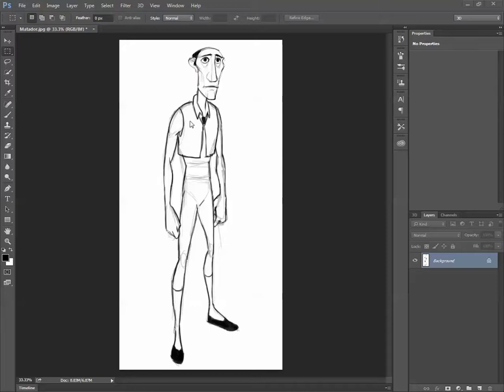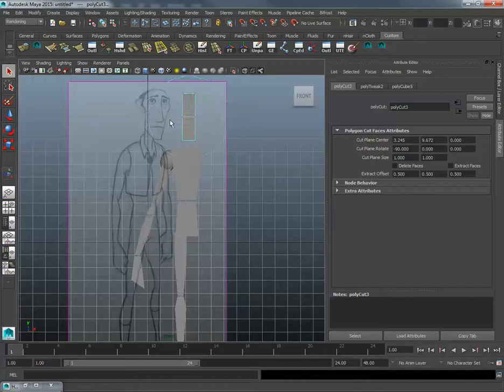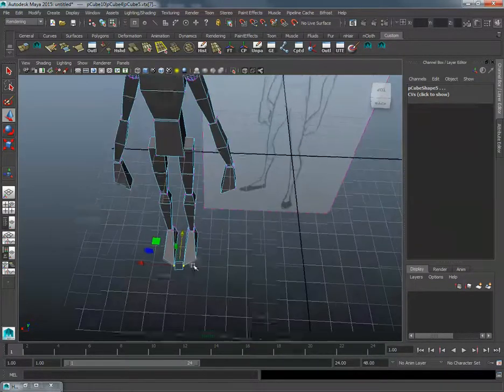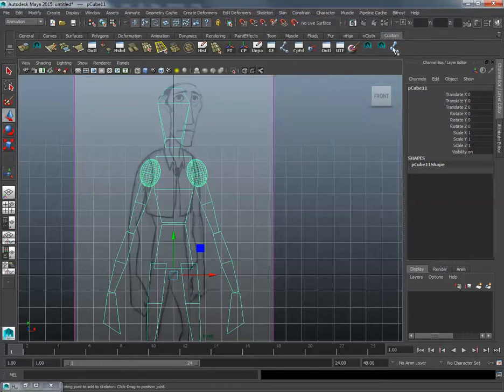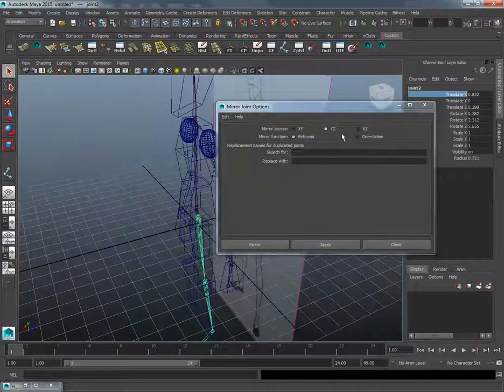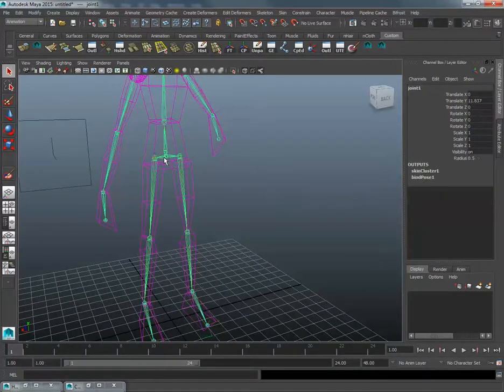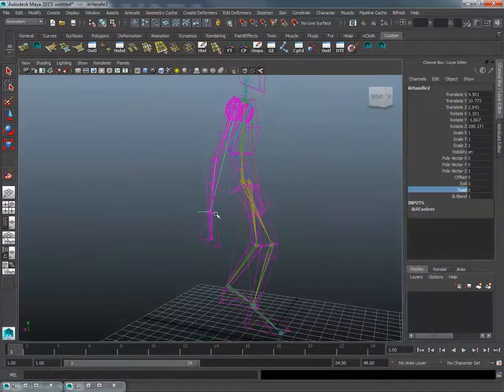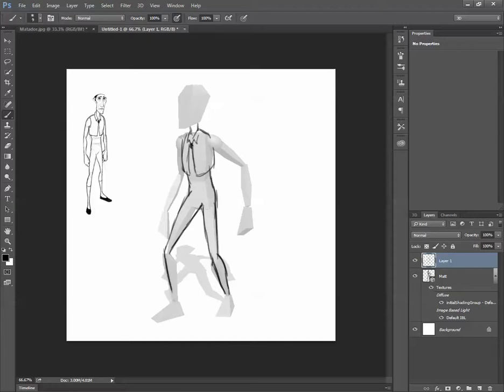Using Maya to create a character 3D block out